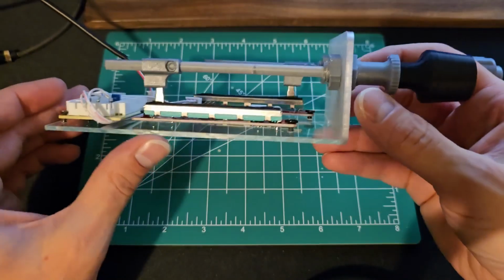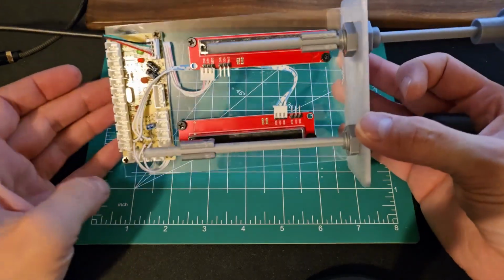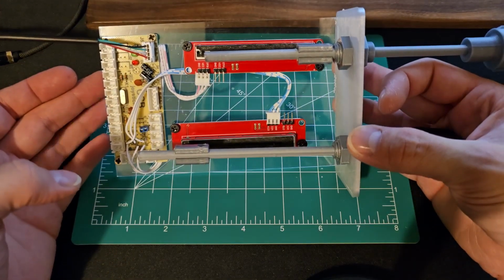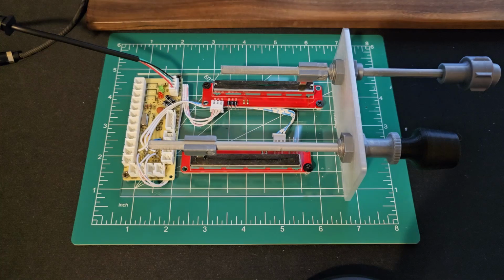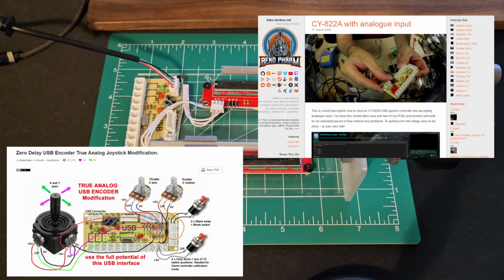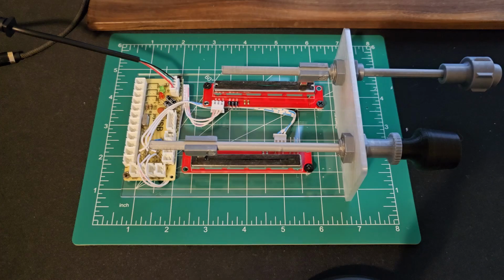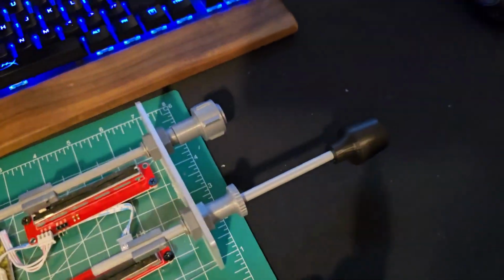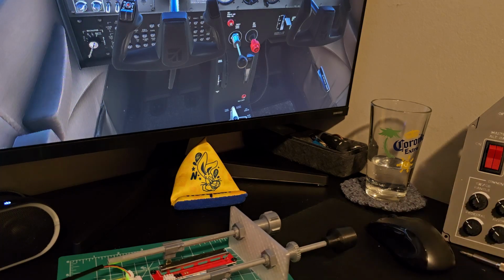DIY 3d Printed Flight Simulator Cessna Throttle Mixture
Hello everyone welcome to C Ray Sim Flying.  In today's video I will be showing you how I created a very awesome throttle mixture setup for flight simulation.  This project was a mix and match of different projects I had seen online.  Some parts borrowed while others I had to create myself.  This project was a lot of fun and I think it would be a great addition to any home cockpit.

Links
Throttle Mixture for Flight Simulator 3d printing files

10k Slide Potentiometer

CY 288A USB Encoder

Acrylic Plates

Articles on hacking the USB encoder to work with potentiometers.

I have been absolutely loving X Plane 12.  I hope you will come along for my journey into flight simulation.

Logitech Flight Stick

Primary PC
Motherboard: MSI B550M PRO-VDH Wifi Pro Series
CPU: Ryzen 5 5600x
Mem: 32gb Corsair Vengeance 3200mhz
GPU: Power Color RX 6750 XT 12GB
PSU: Corsair RM850x

Editing and testing PC
3x Sceptre 24" Curved LED monitors
Gigabyte A320M
Ryzen 5 1600
Corsair Vengeance 16gb ddr4
XFX RX 580 8gb
Western Digital Black NVME SSD